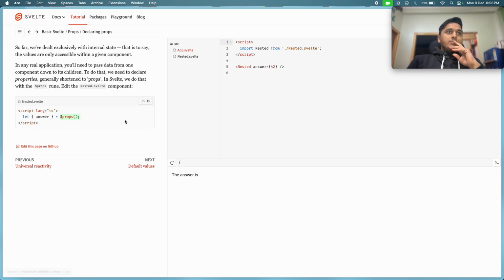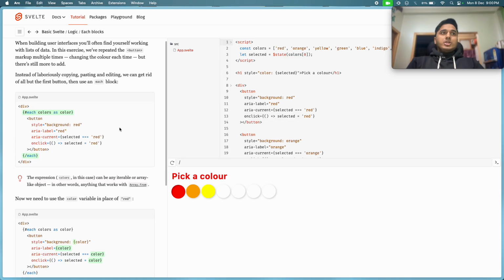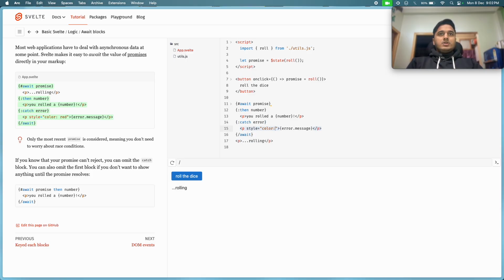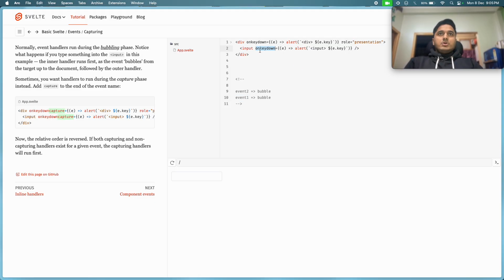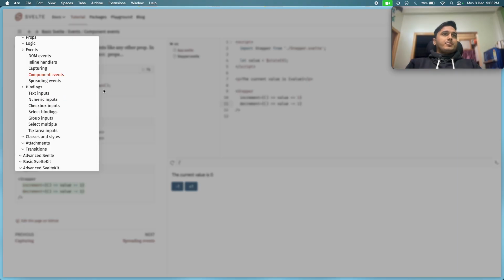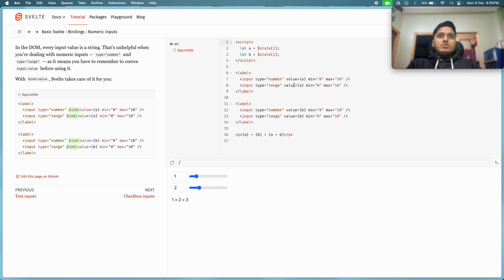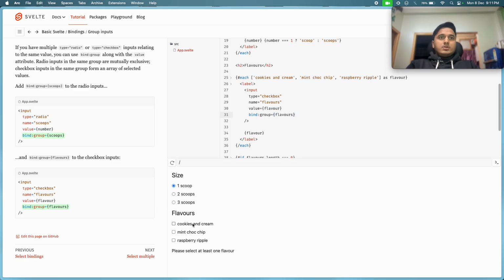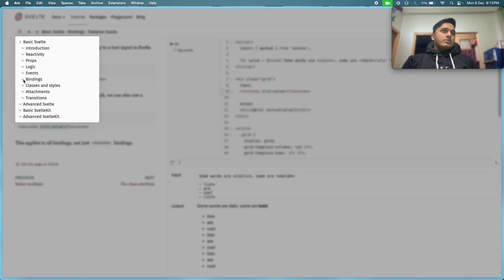Svelte Fundamentals: Props, Logic, Events & Bindings Explained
In the previous video, we covered the Introduction to Svelte and Reactivity. Now, it's time to build actual interactive applications!

In this tutorial, we dive deep into the core syntax that makes Svelte so powerful. We’ll cover how to pass data between components, handle flow control logic, manage DOM events, and work with form inputs.

By the end of this video, you will learn:
Props: How to pass data and set default values.
Logic: Mastering If/Else blocks and looping with Each/Await.
Events: Handling DOM events and component communication.
Bindings: Two-way data binding for text, checkboxes, and select inputs.

Timestamps:
0:23 - Introduction to Props
0:59 - Using If blocks for conditional rendering
2:22 - Implementing Each blocks for lists and loops
3:07 - Importance of Keys in each blocks
3:44 - Handling Promises with await blocks
5:03 - Understanding Event Handling
5:47 - Exploring Event Modifiers (bubbling and capturing phases)
7:38 - Passing Functions as Props
8:43 - Spreading Props
9:24 - Introduction to Bindings (two-way data binding)